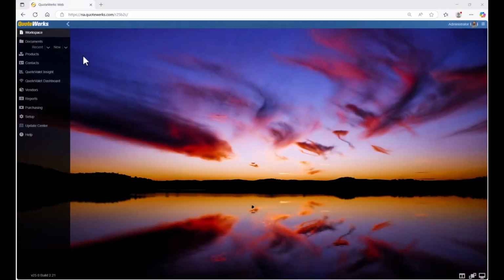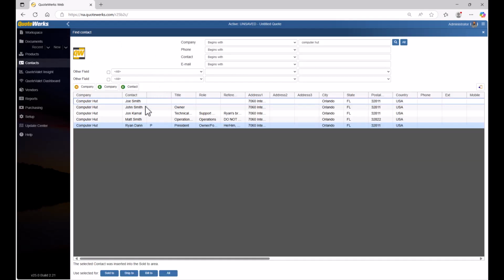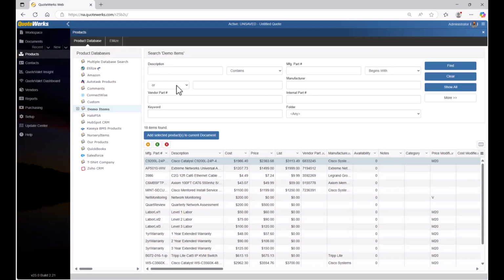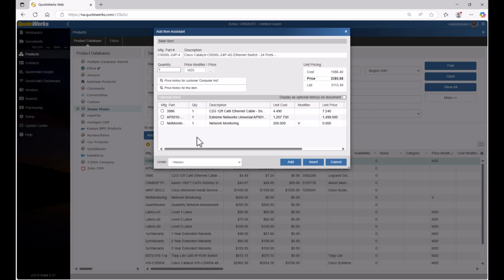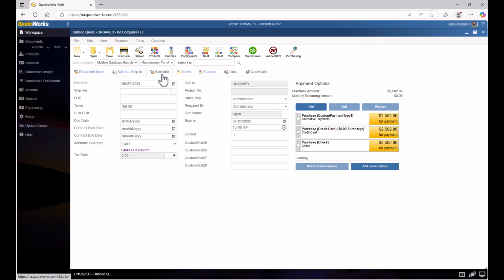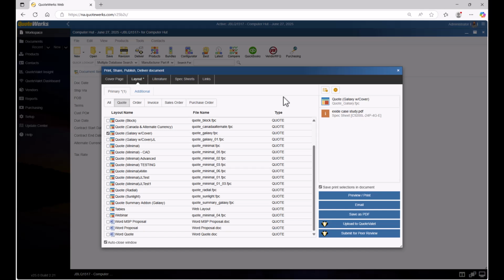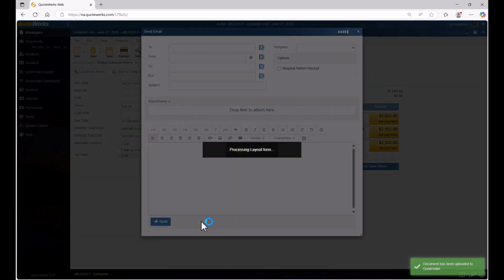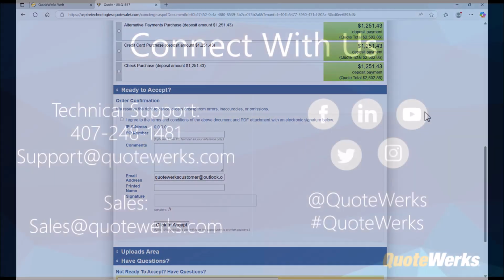Creating a Quote | QuoteWerks Web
In this video we demonstrate how to build a quote from scratch in QuoteWerks Web. This includes pulling in contacts and products, setting document settings, and delivering the quote to the customer.